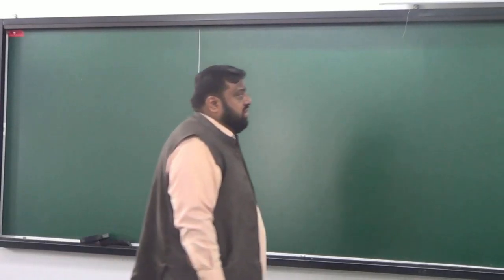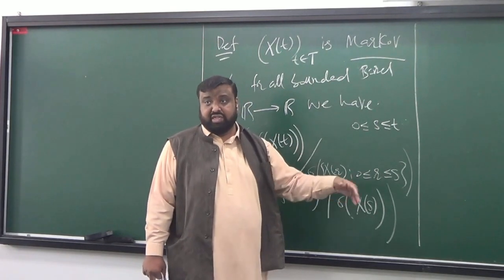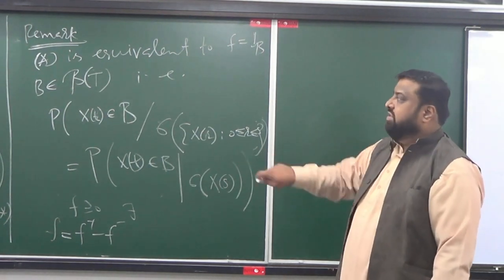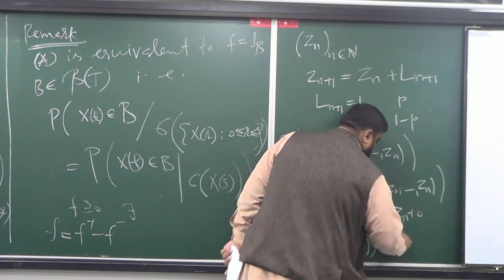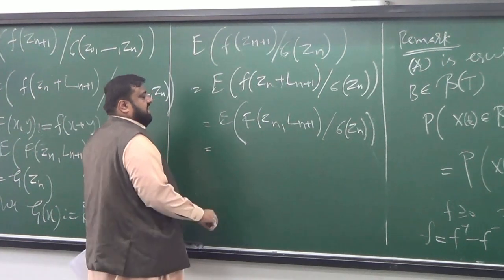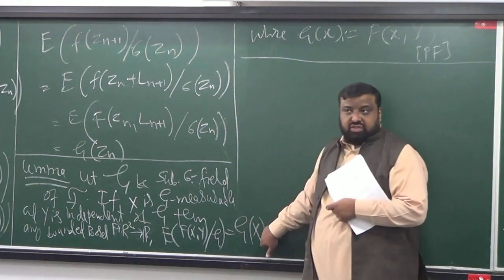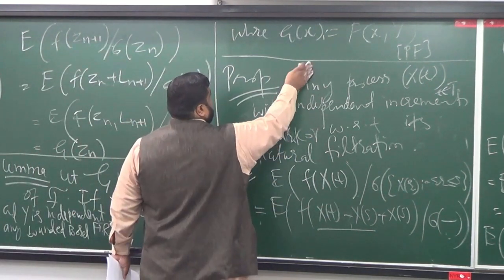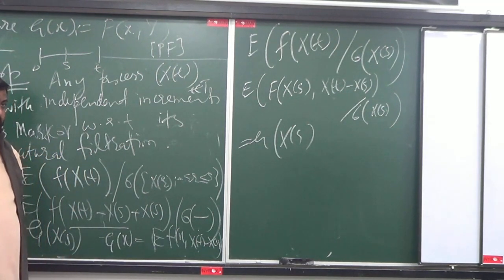Lecture 11 (Part 1): Markov Process; Process with independent increments is Markov ( So is B.M W(t))